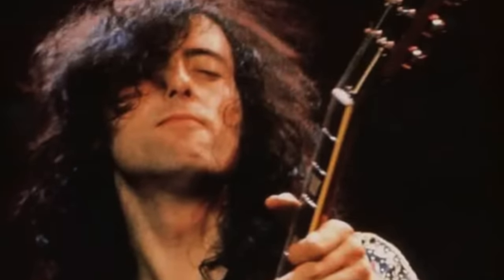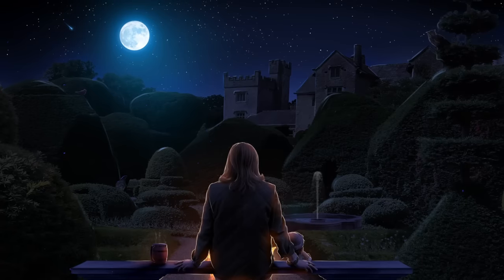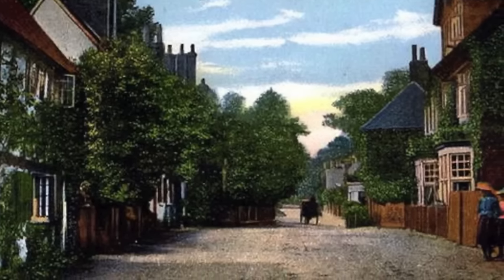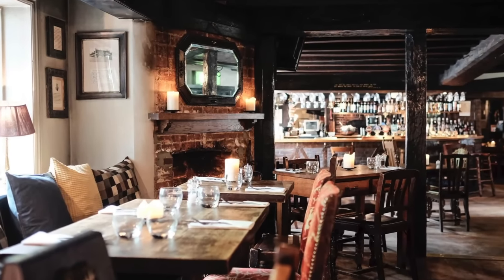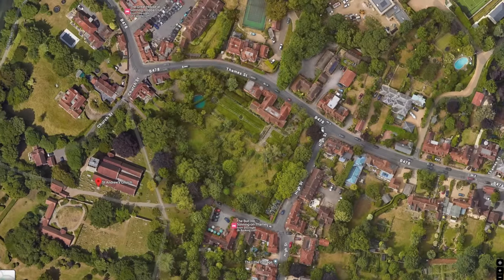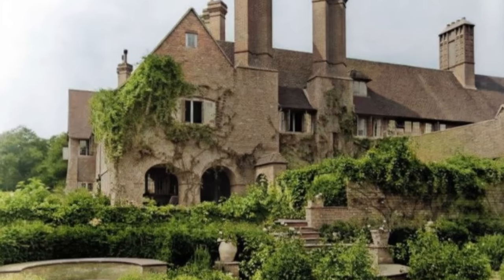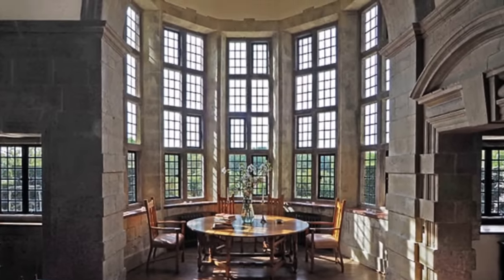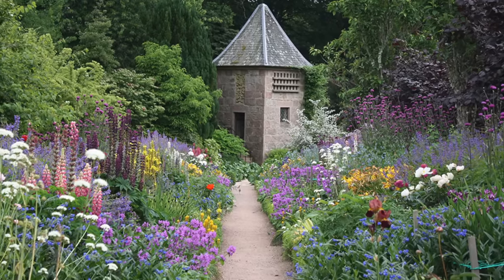Fantastic Photos! Jimmy Page's Historic Home & Garden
In this video, we'll take a look at some of my favorite photos of Jimmy Page's incredible Country Estate on Sonning-on-Thames. The house was designed by legendary architect Edwin Lutyens. The gardens were designed by legendary horticulturalist Gertrude Jekyll.

0:06: 🏰 Musician Jimmy Page's historic home, Deanery Garden, showcases his appreciation for living in beautiful works of art created by architects.
2:43: 🏰 The Deanery Garden, also known as the Deanery, was purchased in the 1890s by Sir Edward Burges Hudson, the founder of Country Life Magazine, to promote the charm of rural living and the British Countryside.
5:26: 🏰 Plumpton Place is an Elizabethan manor house in Plumpton, East Sussex, England, with a rich history of ownership changes.
8:30: 🏠 This video showcases the interior and exterior of a house.
14:11: 🌸 The video showcases the beautiful Deanery Garden, a private residence with an orchard, water garden, and stunning views.
Recapped using Tammy AI